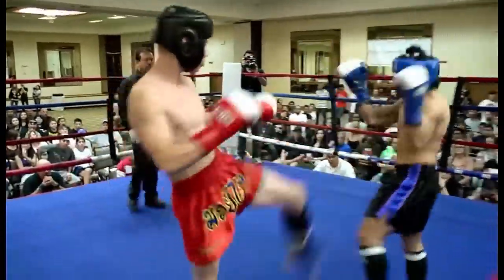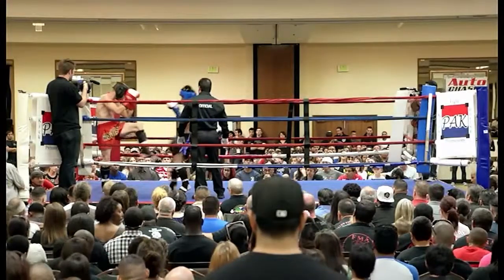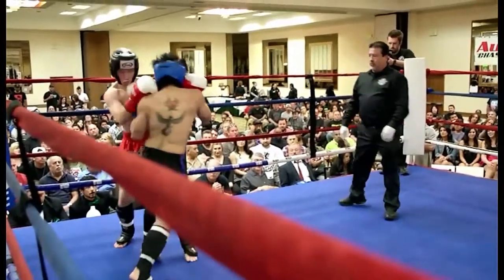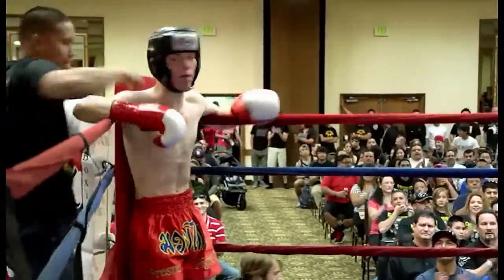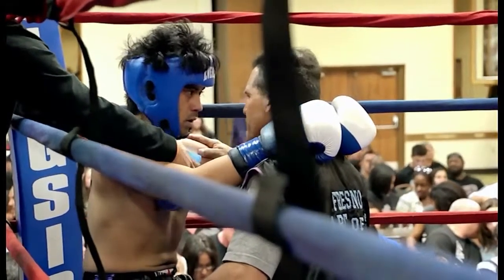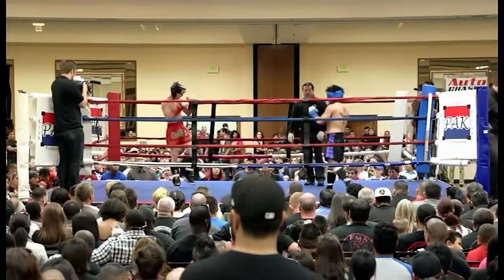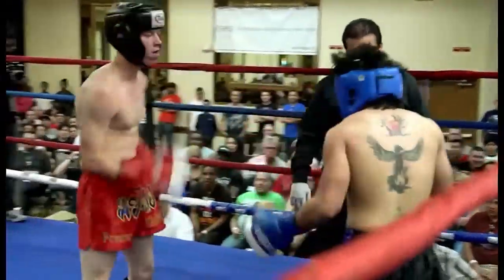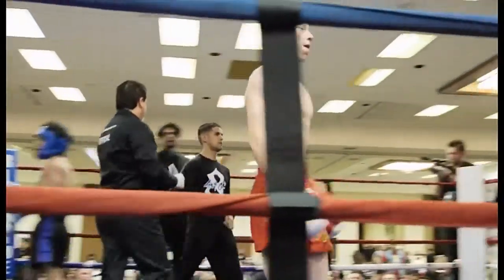Thomas Dozier vs Ruben Fernandez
PAK 13 03/15/15

IKF Amateur Modified Muay Thai Rules: (132 lbs - 137 lbs)